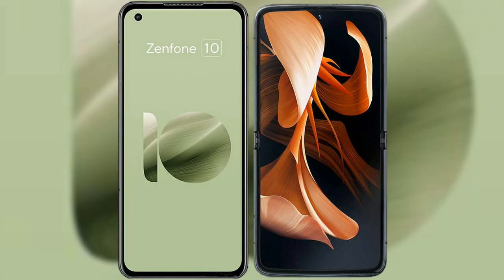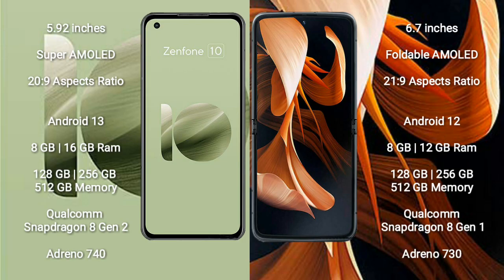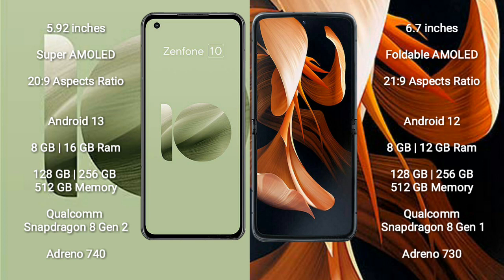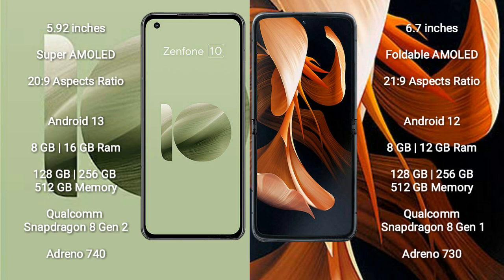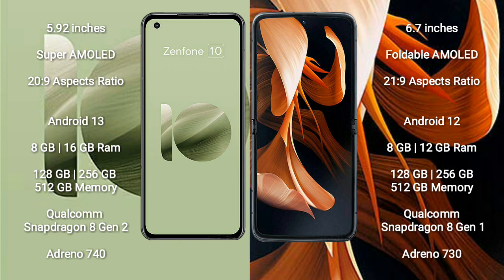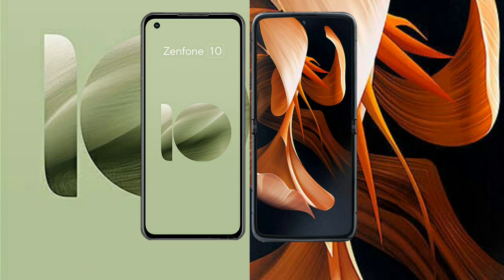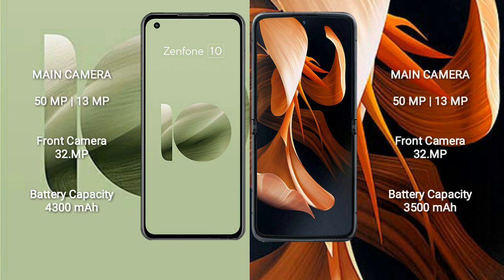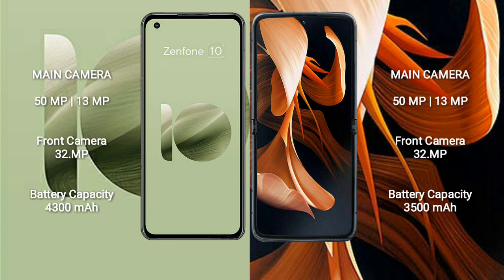Asus Zenfone 10 vs Motorola Razr Review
asus zenfone 10 vs motorola razr,
zenfone 10 vs motorola razr